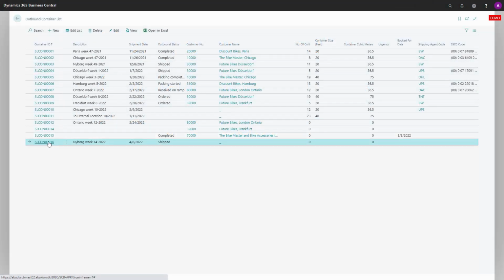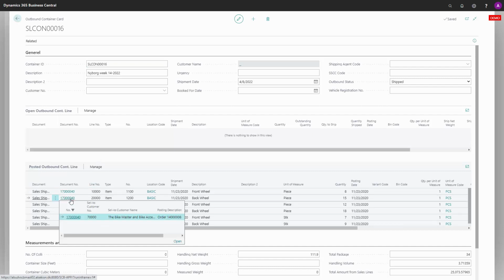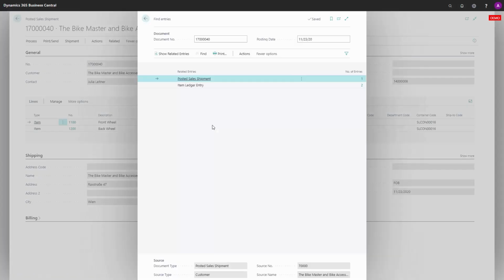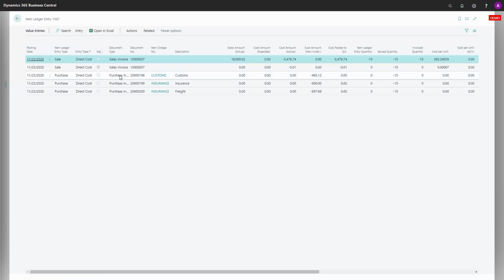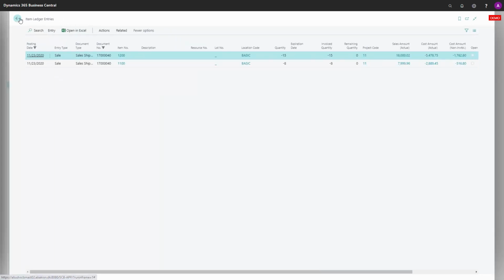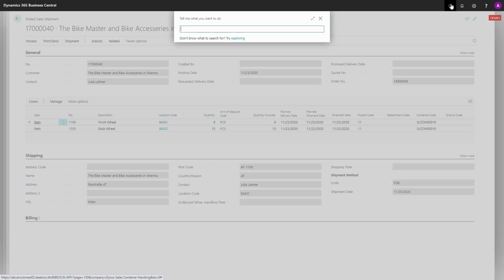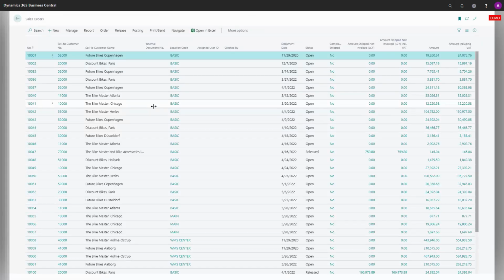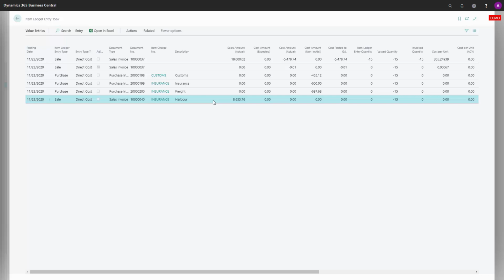ENG20111936 How to enter Sales Container expenses that the Customer have to pay